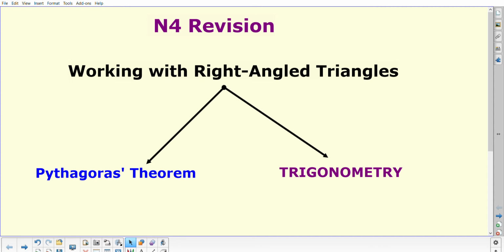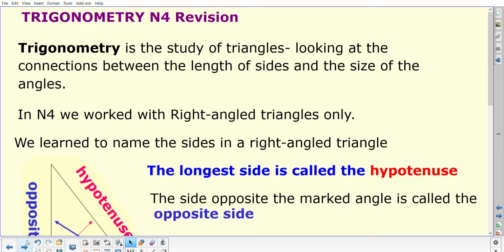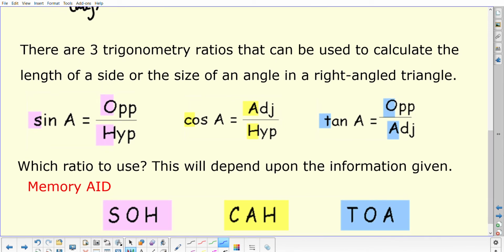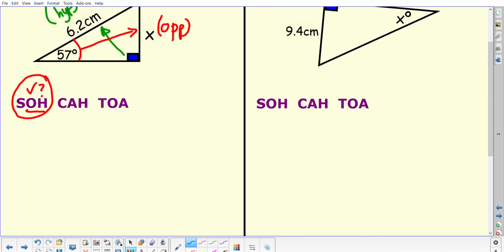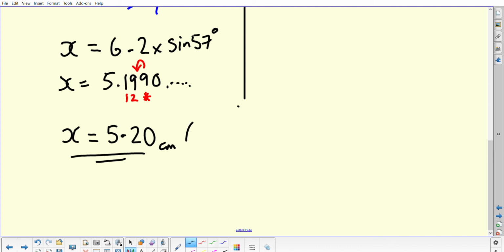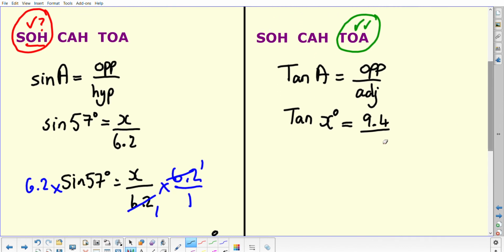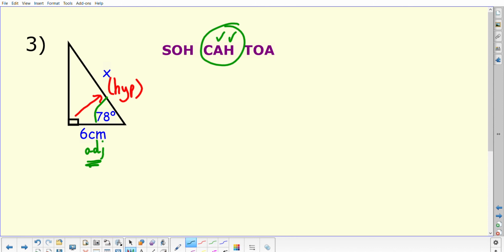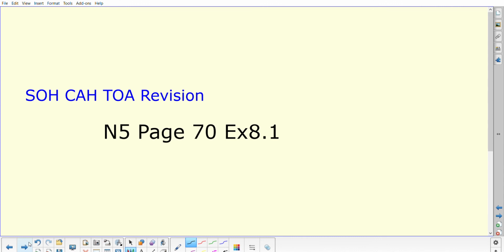Trigonometry N4 Revision